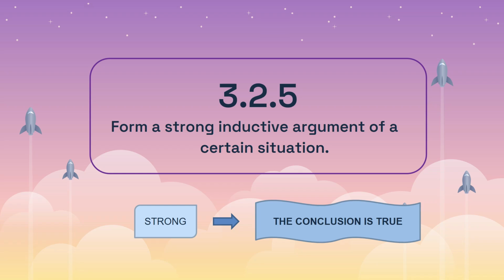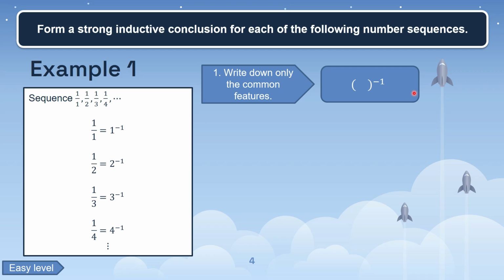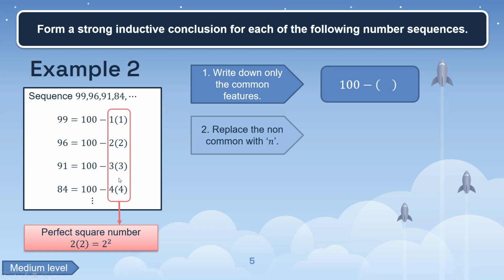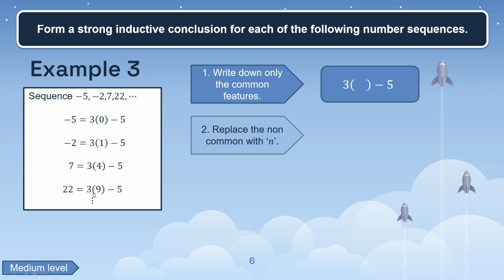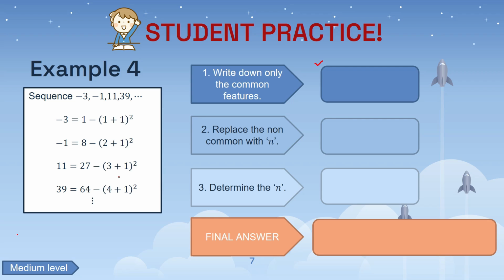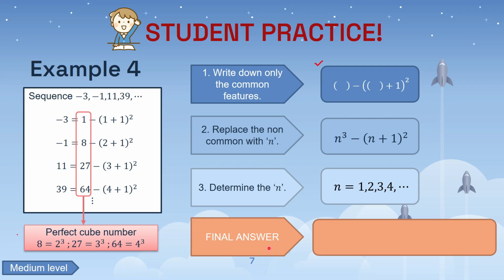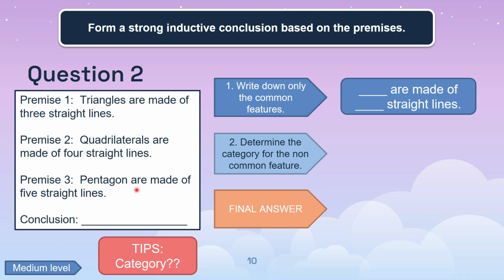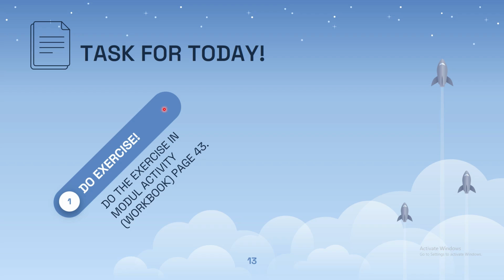Chapter 3.2.5 Form a Strong Inductive Argument for a certain Situation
Asalamualaikum & hi everyone.

This video is a recorded google meet class of Mathematics subject on 21 April 2021. In this class, we learned on how to form a strong inductive learning for a certain situation step by step. I hope you enjoy this video.